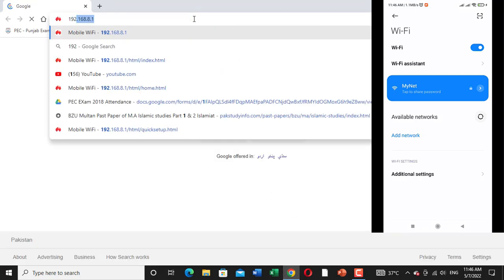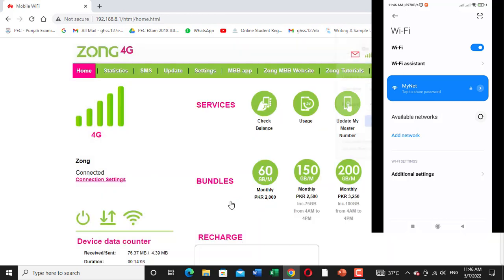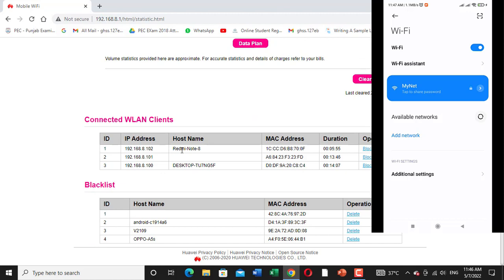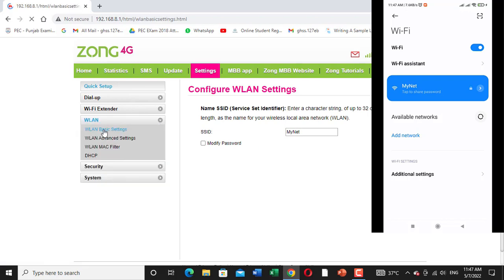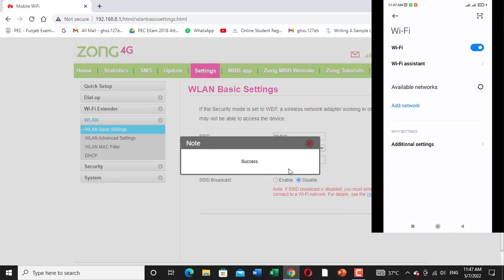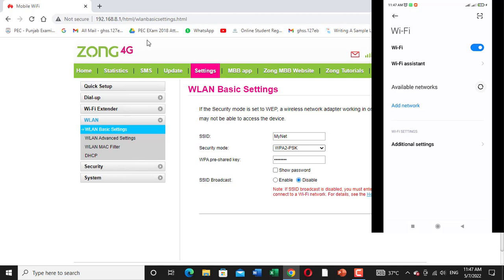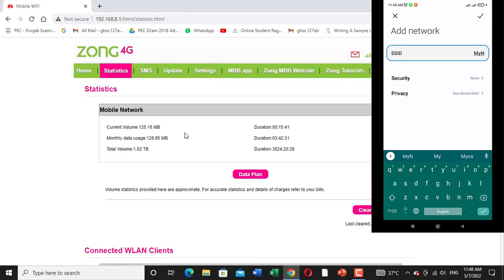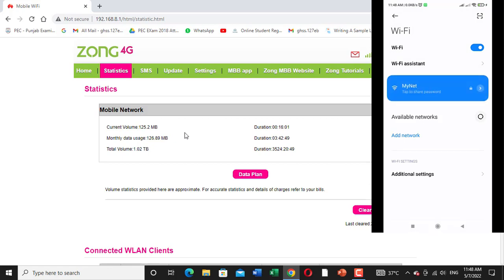How To Make Your Wifi Network Invisible for Unwanted Devices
In this video I've shown the exact way to hide your wifi network from unwanted devices. Network will only be connected to your desired devices. Others could not fined wifi name (SSID) of your mobile or router.
Also included the procedure to add hidden network to your desired devices.

Computer Solutions